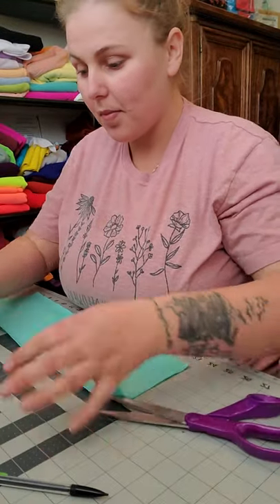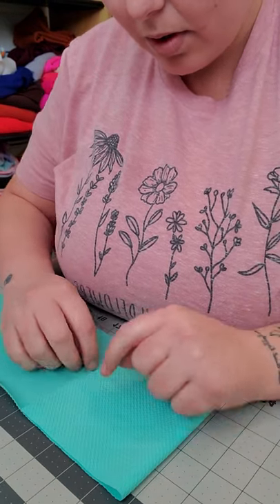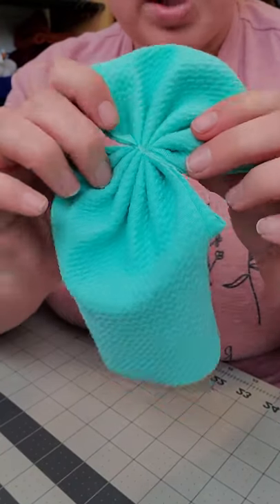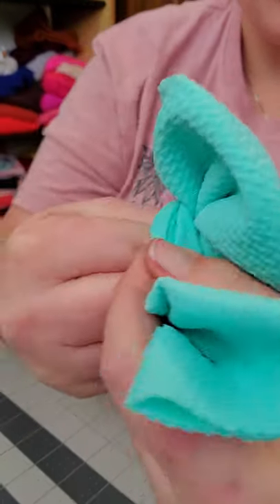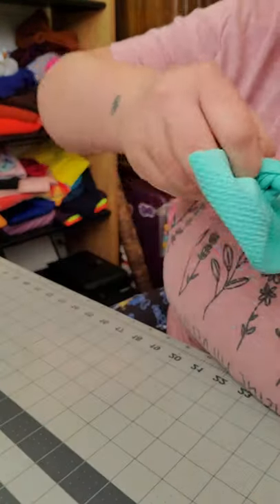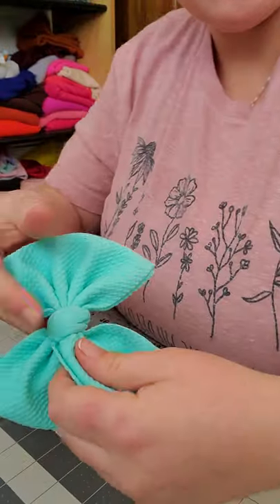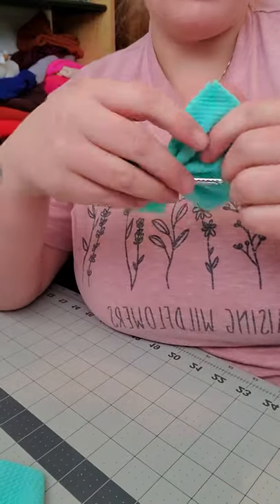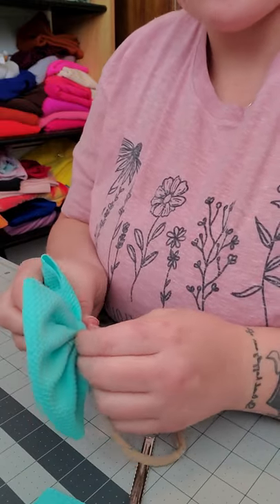5in bow on nylon/clip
remember community over competition and we all have room to grow.